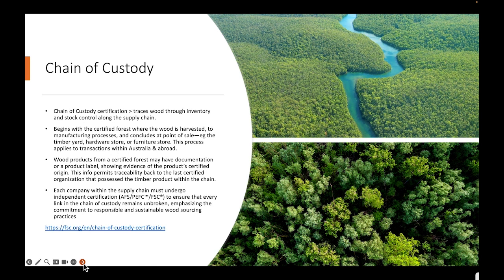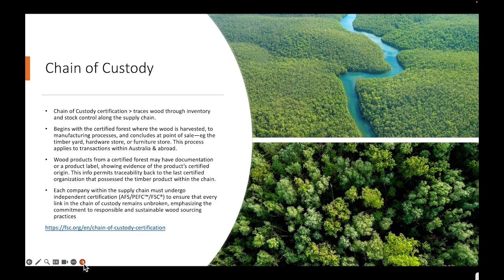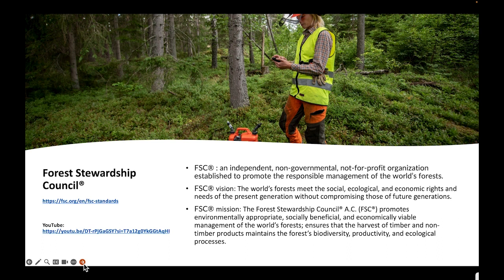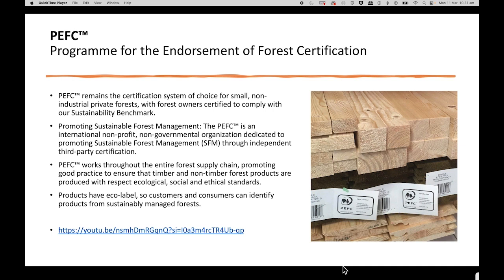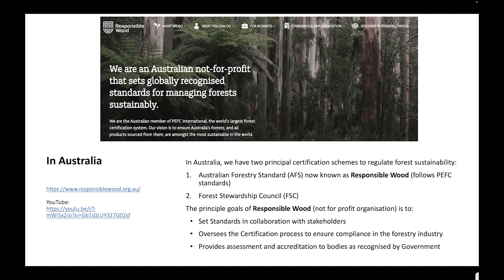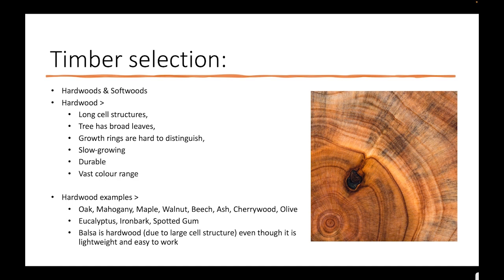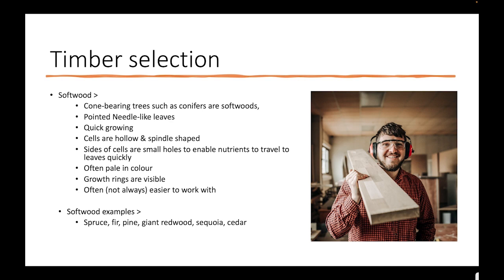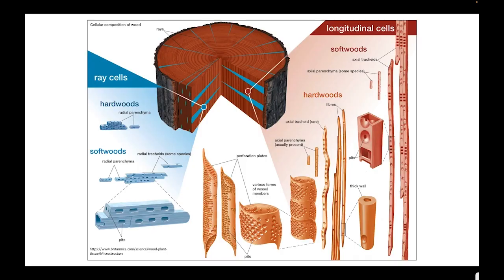Timber Part 1